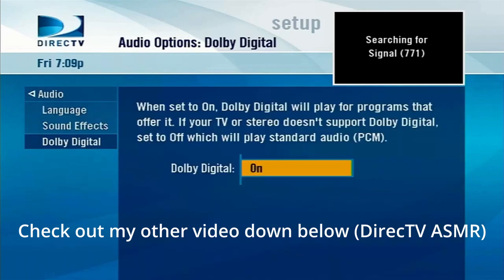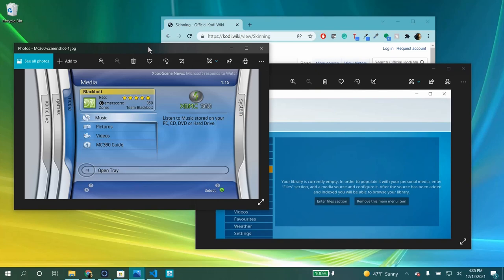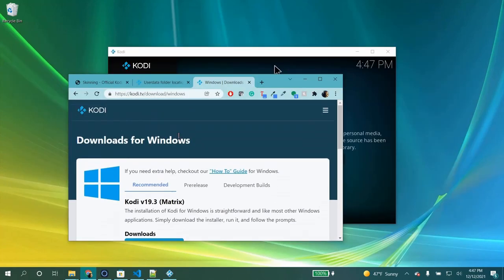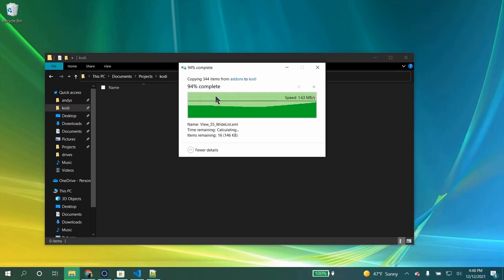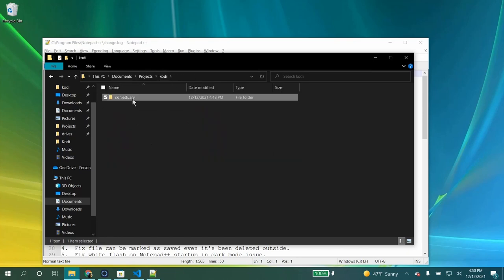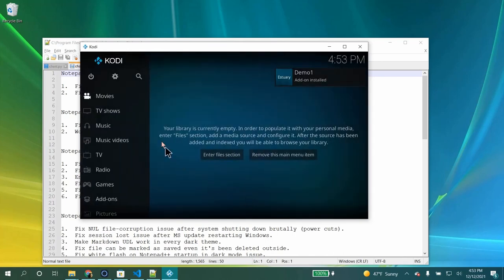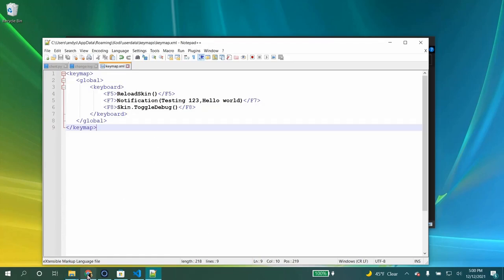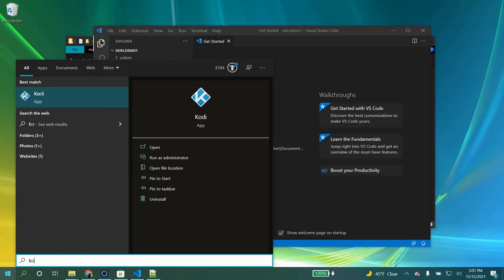Kodi Skin Dev Tutorial: Part 1 - Intro + Setup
1:17 What is KODI?
3:32 What are KODI Skins?
5:21 Development Setup

I plan on covering other topics in this series in the next few months.

Kodi Skin Development is hard, not gonna lie. This is not a complete A-Z tutorial series but JUST meant to give you a running start so you can make your vision come true. You basically get to create a custom designed theme for the world's greatest Open Source Media Center.

This video, I'm just showing you what is possible, briefly describing What is Kodi (and Kodi skins), and the steps to set up your dev environment.